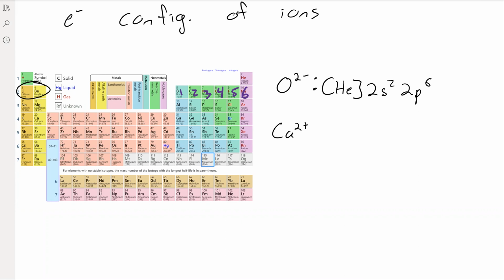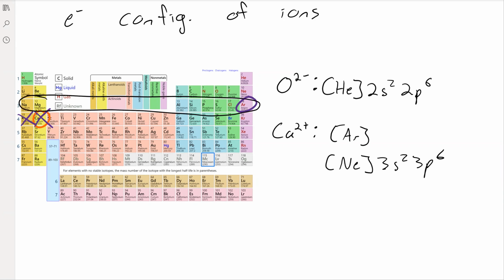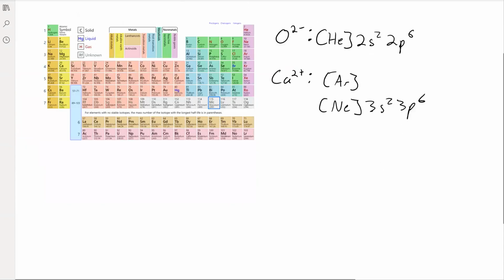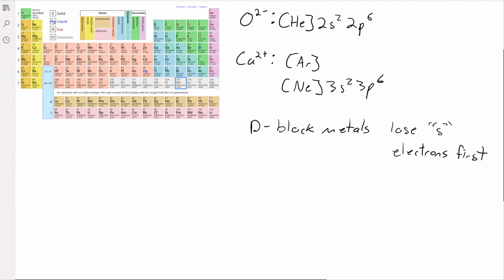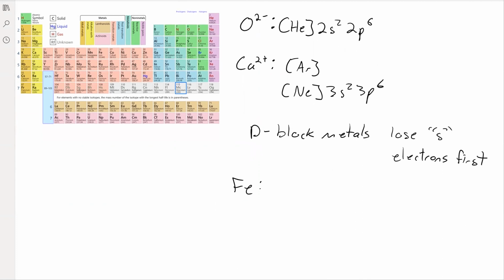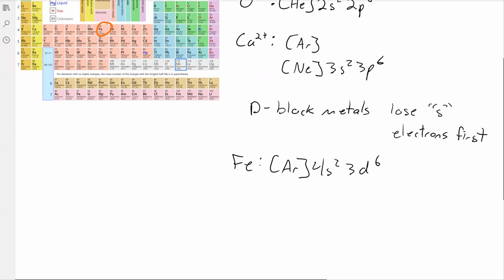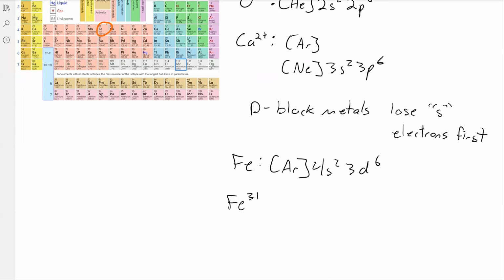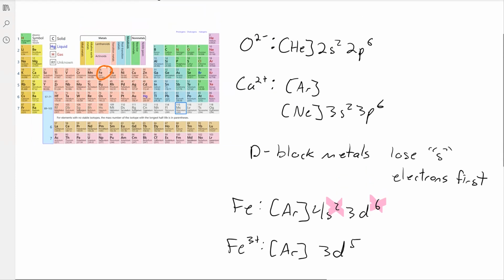CHEM101 3 17 Electron Config of Ions